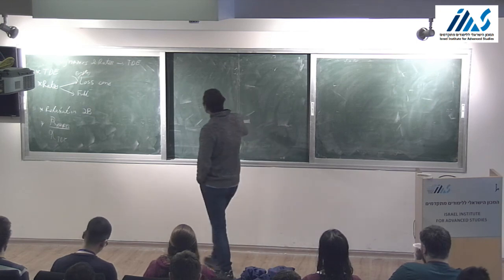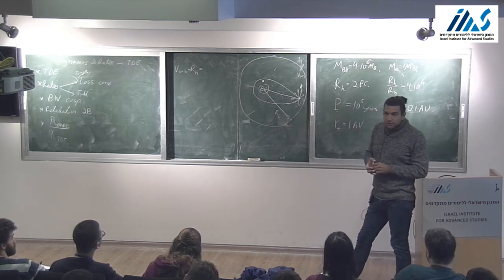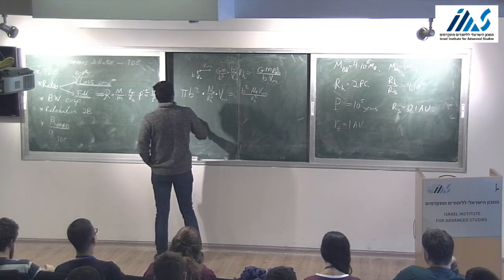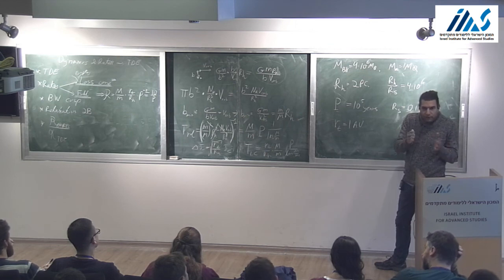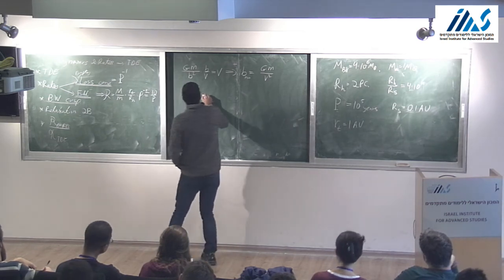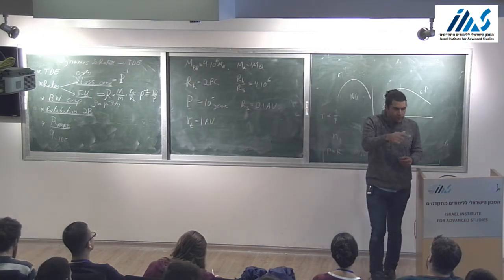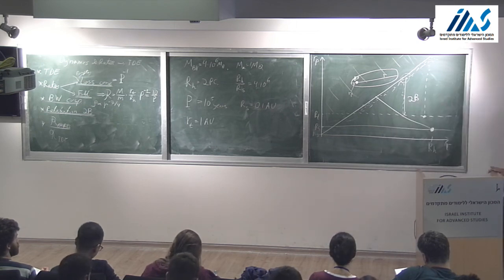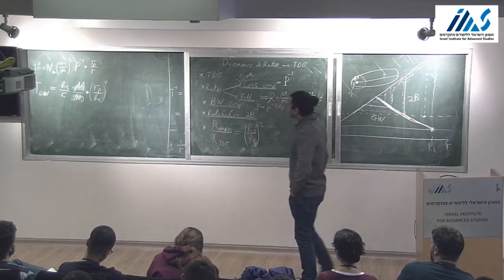Re’em Sari: Tidal disruption events - dynamics & rates